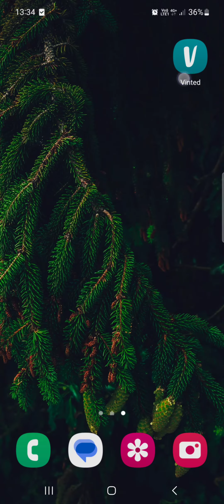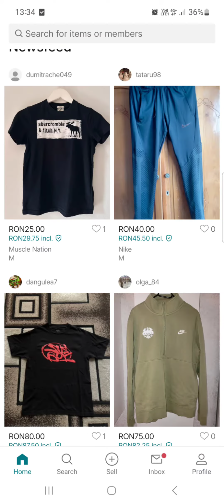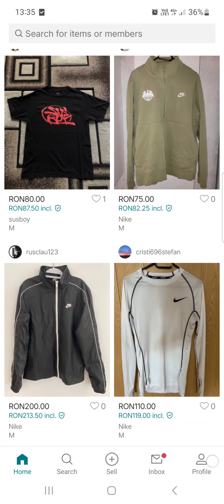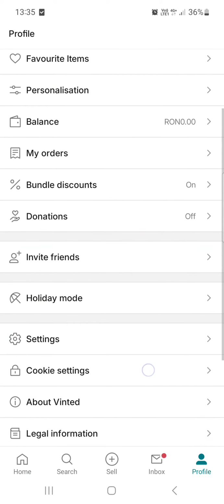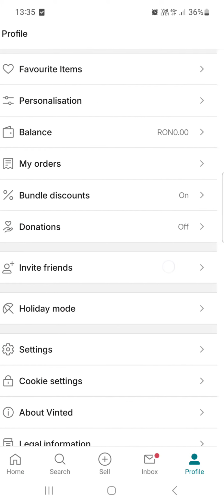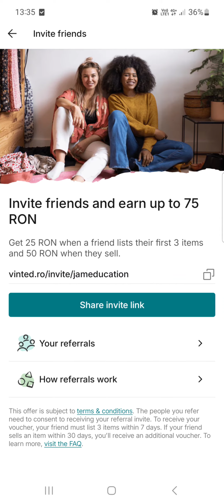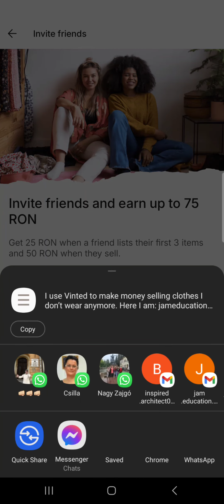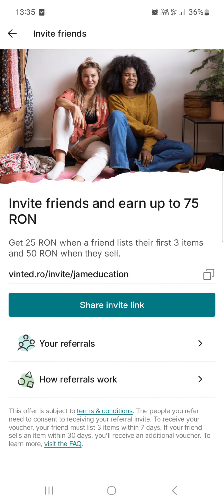How To Invite Friends On Vinted?